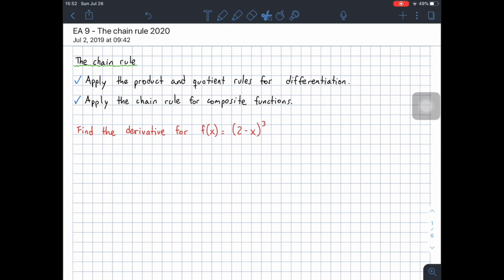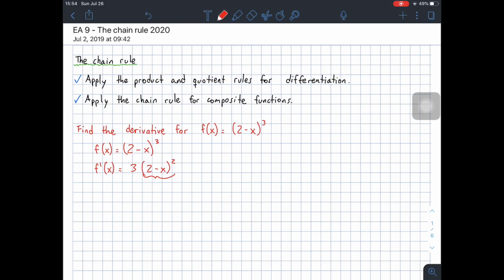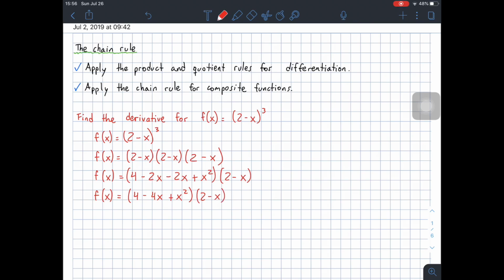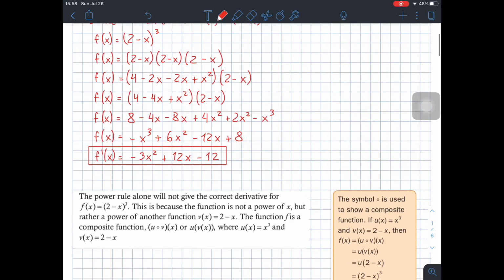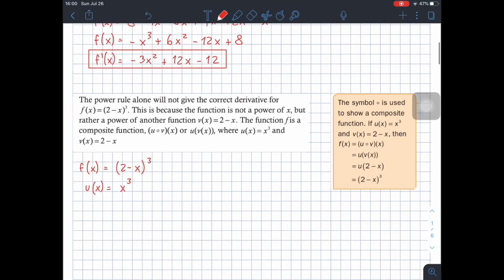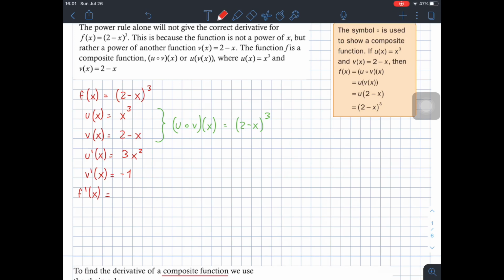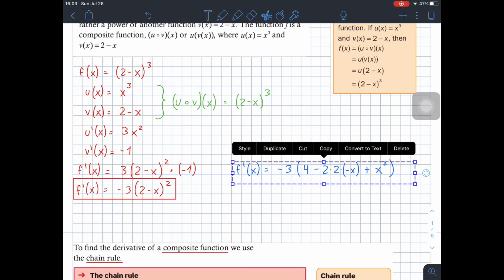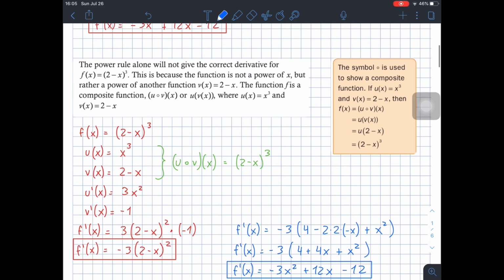10 The chain rule INTRODUCTION - Topic 5 - Calculus - [IB Mathematics: Analysis and Approaches SL]